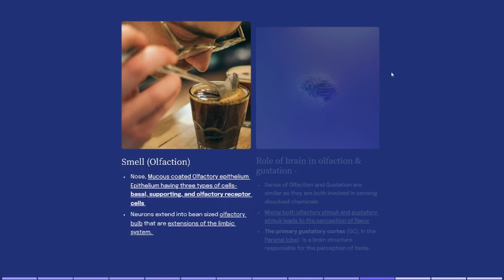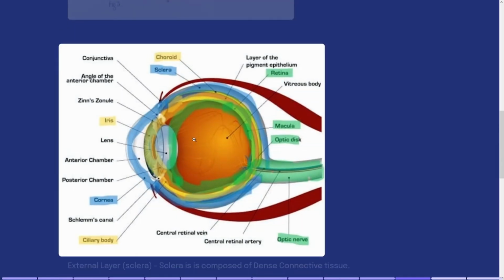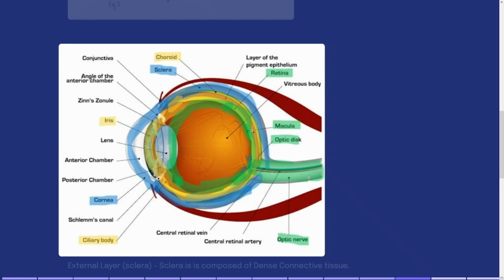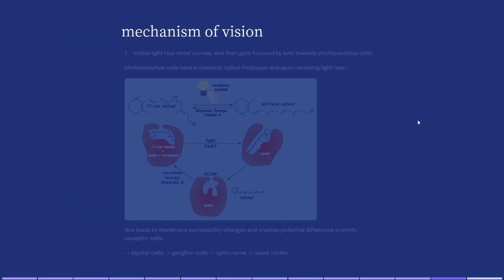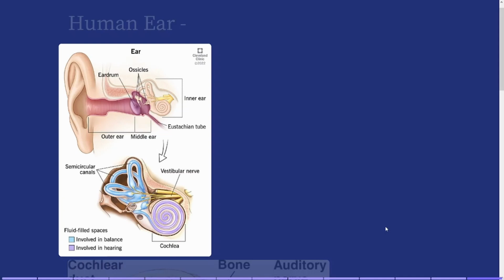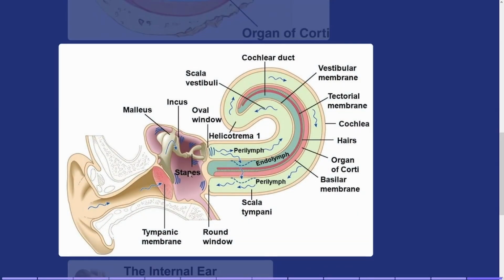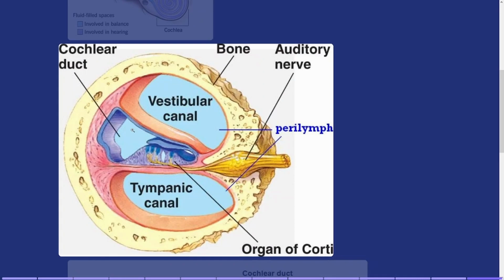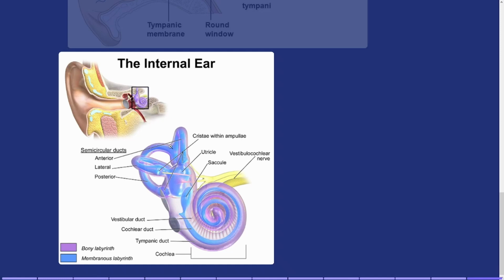Neural control and Co-ordination (part-3) REVISION of HUMAN EYE & EAR NCERT CLASS 11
In the quick revision series on Human physiology, we will try to cover as much of the syllabus as possible in as little time as possible for competitive and school exams, almost 90% of the MCQs in the zoology and botany  section of NEET exam are directly framed from NCERT hence revision of NCERT is necessary

In this video, we will cover various sensory organs, Human eye and ear.